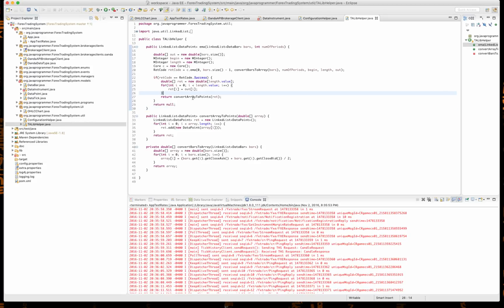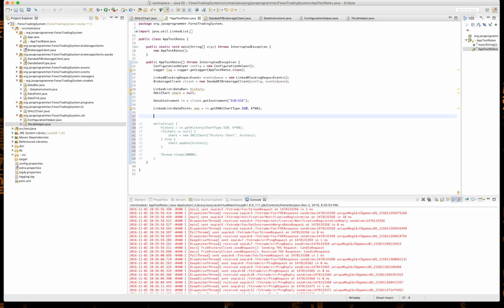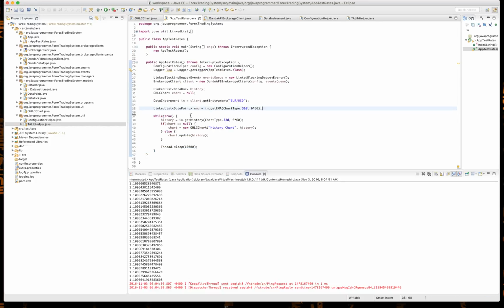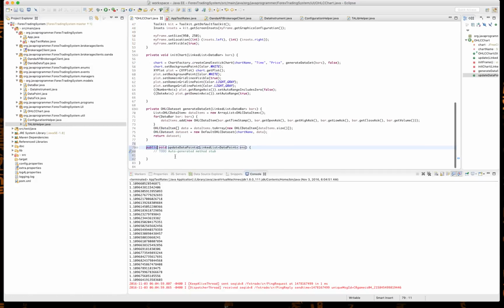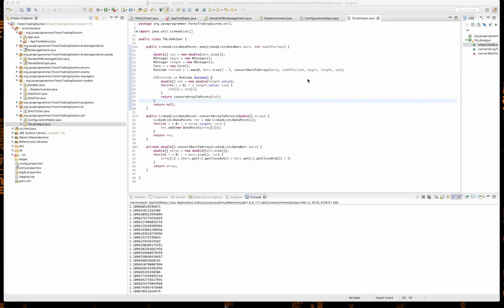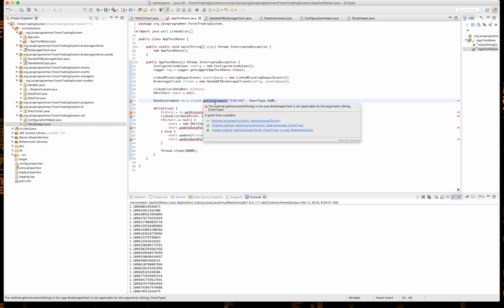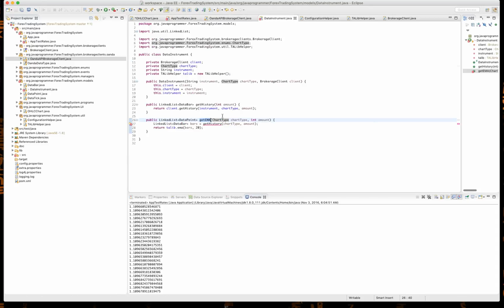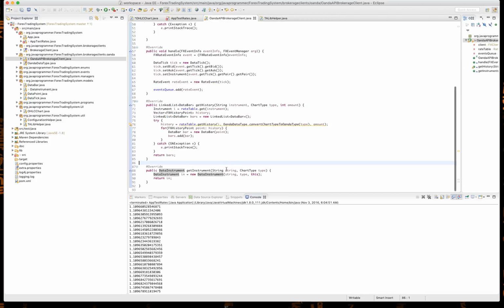Forex Trading System - Episode #22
In this video we bring together all the EMA conversions and refactoring.